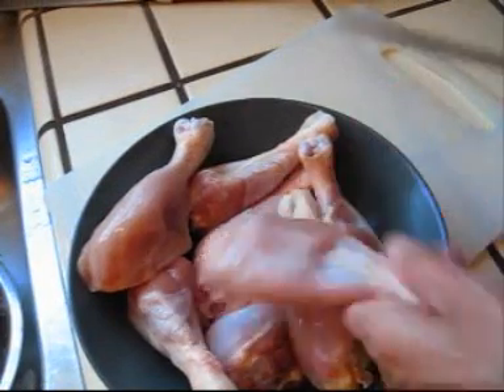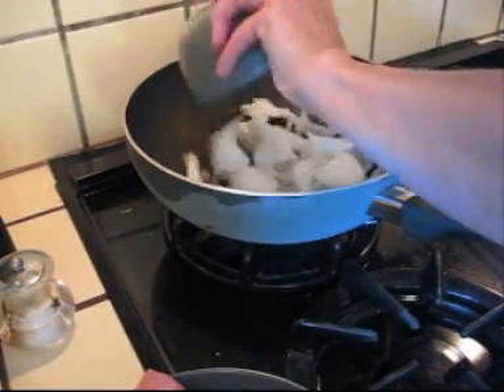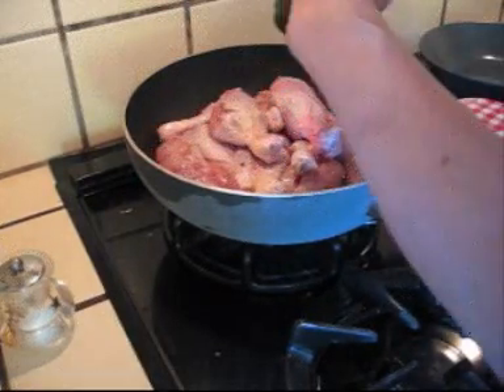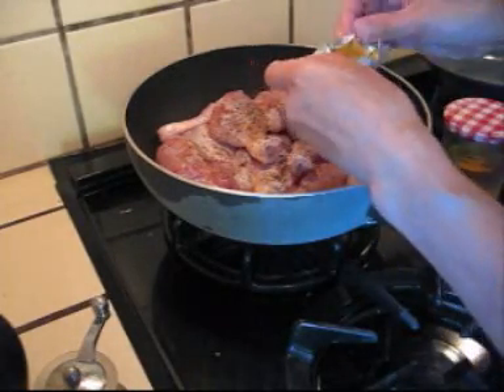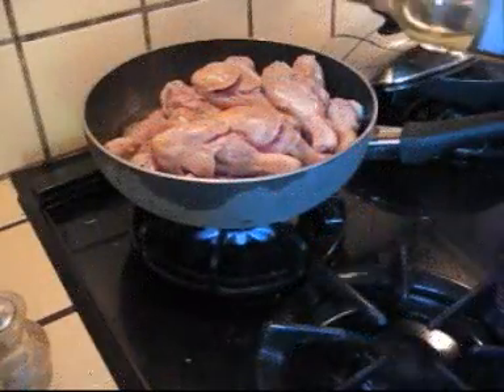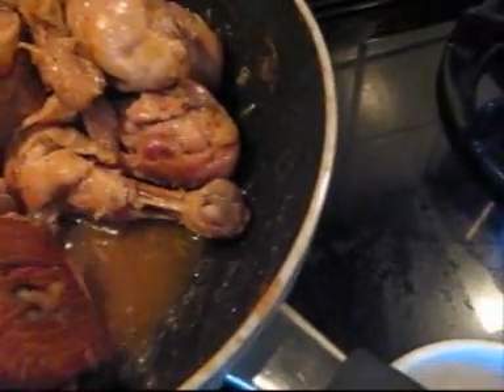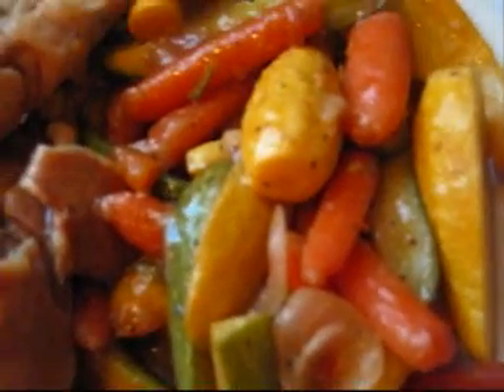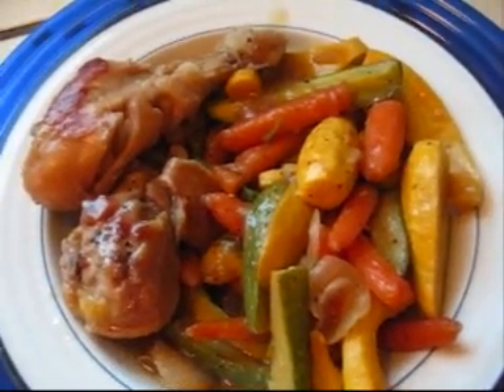Cooking - orange chicken in white wine, no oil